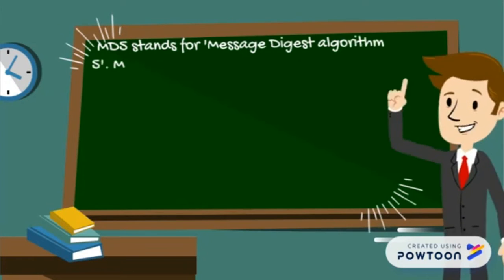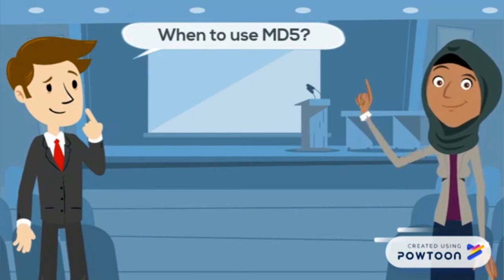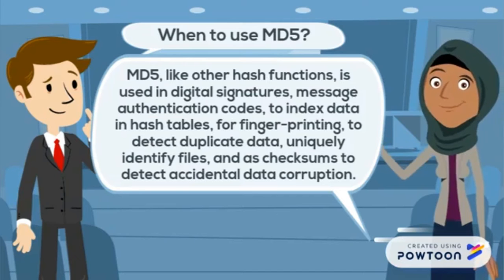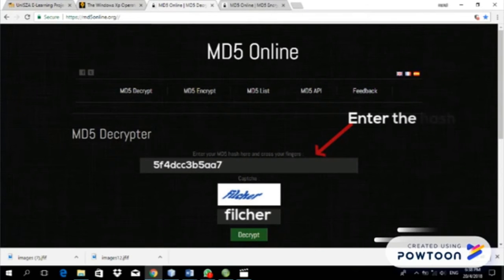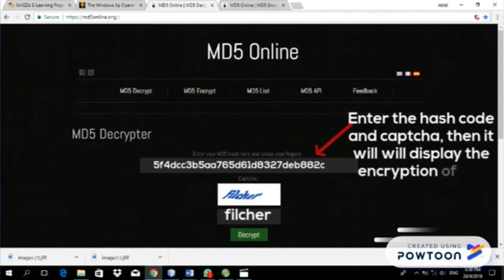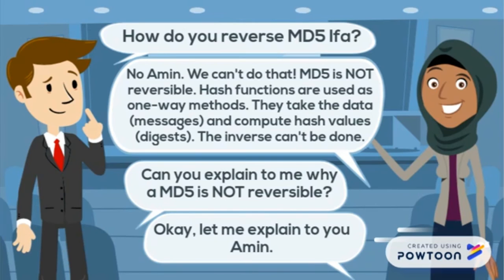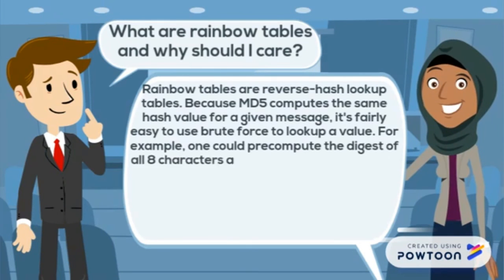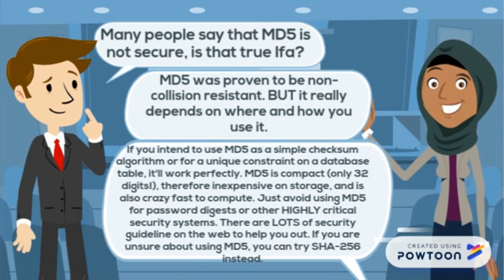MD5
NETWORK SECURITY AND FUNDAMENTALS